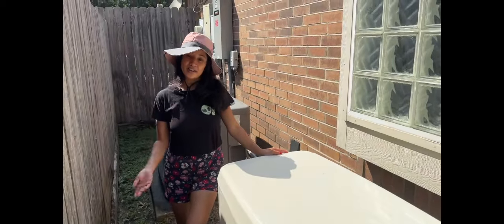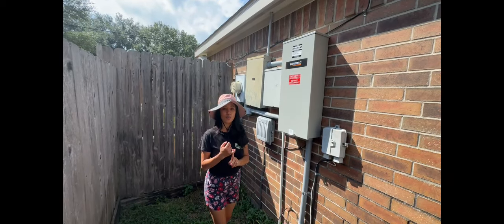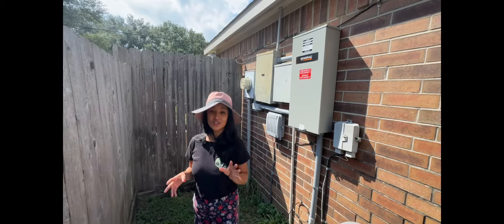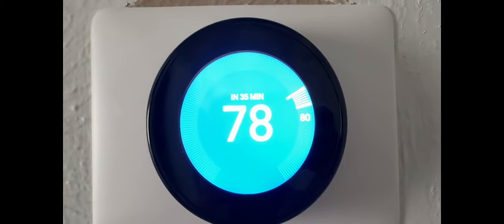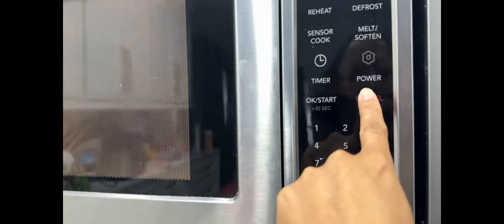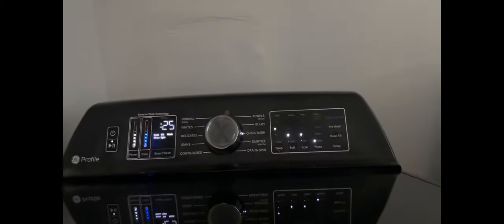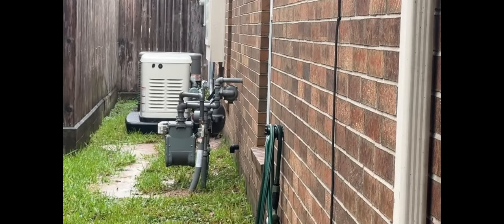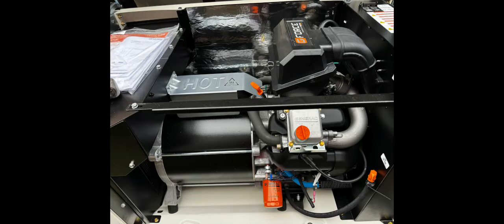My 24kw Generac Performed during Houston Power Outage from the Storm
Almost every big storm that has come through the last few years we have had no power. Even the rolling blackouts are starting to become a problem due to the grid is what we are being told on the news. Literally tired of being days without power, lost of food, Depressing hot. Couldn't take it anymore and ordered a Generac and had it delivered and hired my plumber and electrician to install. Literally had this Generac installed for 2-3 weeks then Beryl came and the Generac was set to come on in under 30 seconds of power going out. This system kicked in and lasted during the outage which was 4 days. Invited family over to provide comfort and had a fridge of food and beverages to offer.

I made a list here of all the Generac and Home essentials to compare: